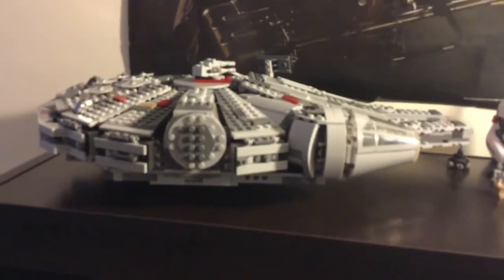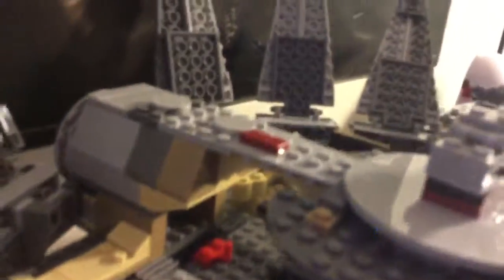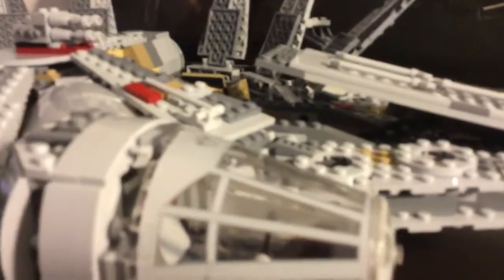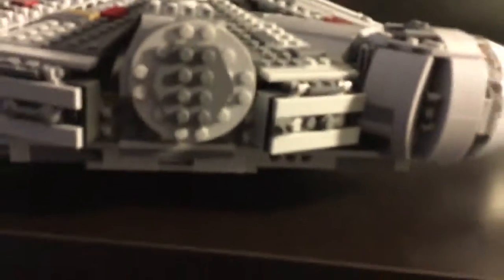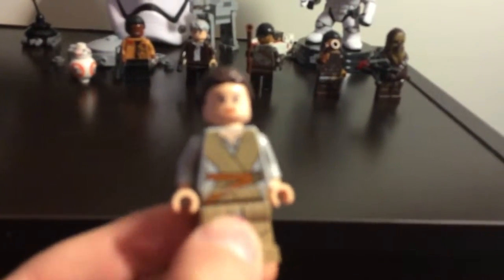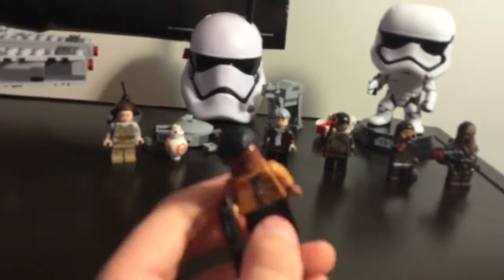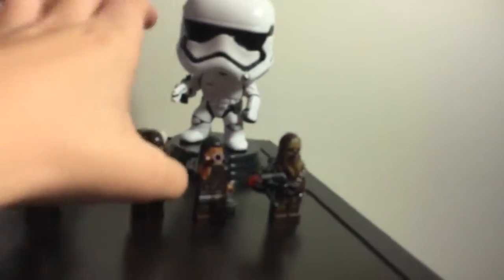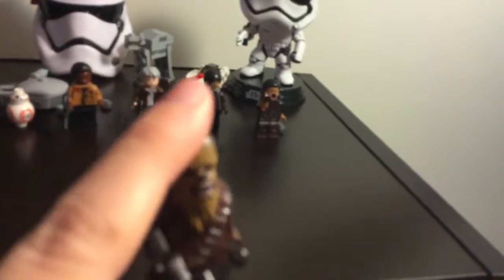Lego Star Wars millennium falcon review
A review about the millennium falcon in Star Wars the force awakens